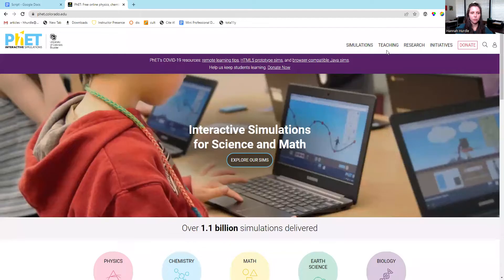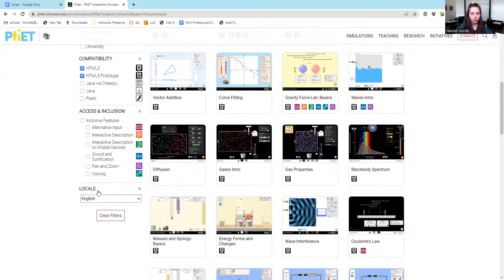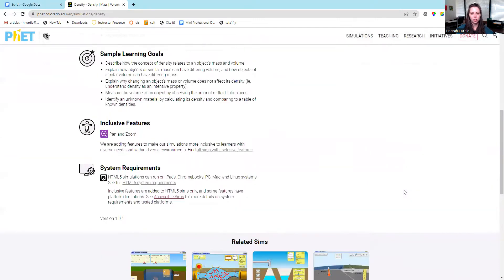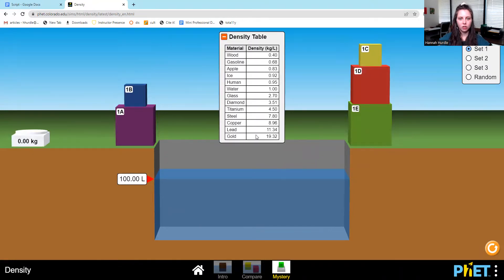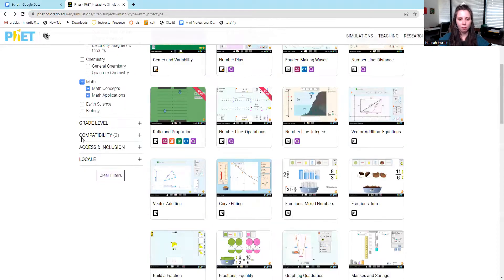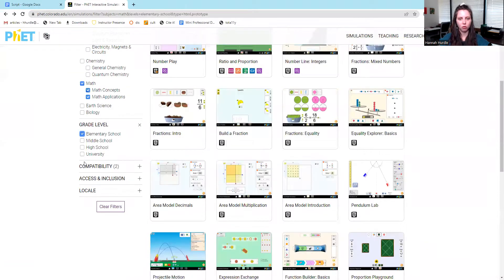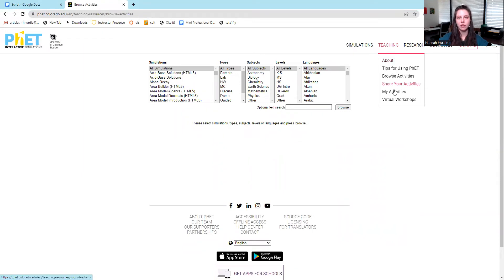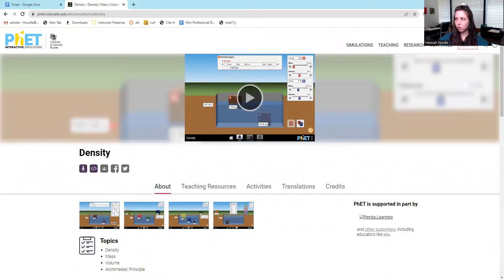MPDS: Open Educational Resources for DEI Learning: PhET Interactive Simulations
PhET Interactive Simulations is an open source, open educational resource, tool, which provides interactive and research-based science and mathematics simulations. The simulations give users specific guidance, include multiple representations (numbers, graphs, object motion, etc.), and are designed using real-world connections. In this video, Hannah Hurdle, the Library eLearning Specialist at Ottenheimer Library will go over how to navigate PhET Interactive Simulations, how to incorporate the simulations into your courses, and more.